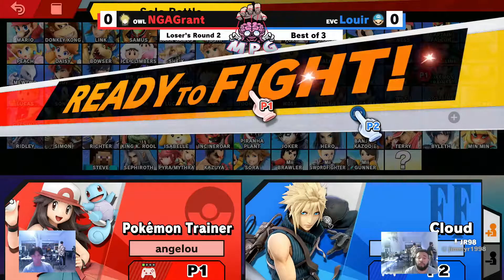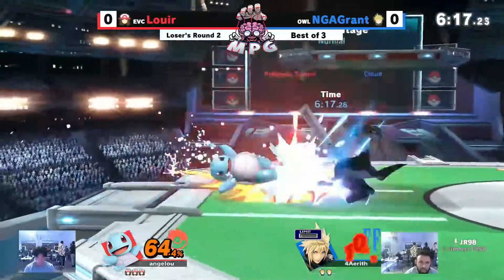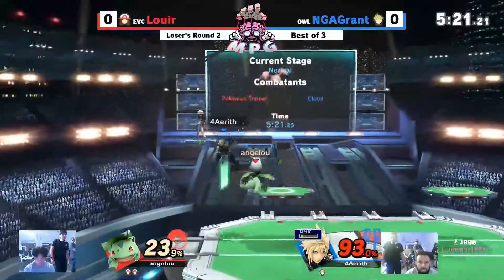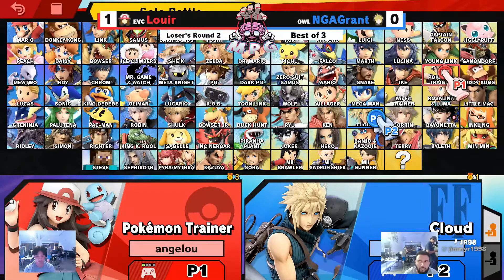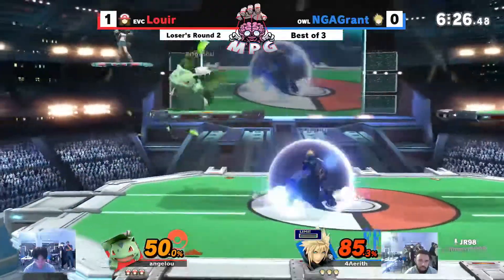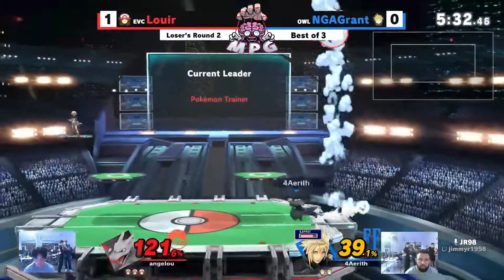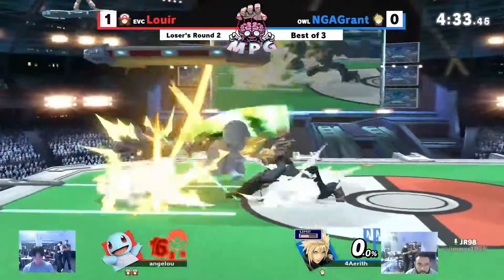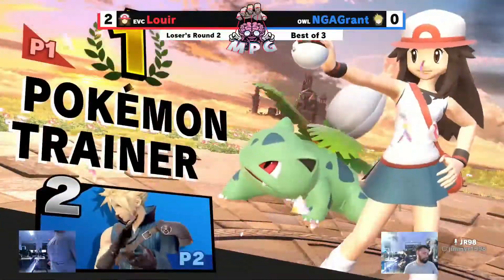UpTownSmash #38 Losers Round 2 NGAGrant